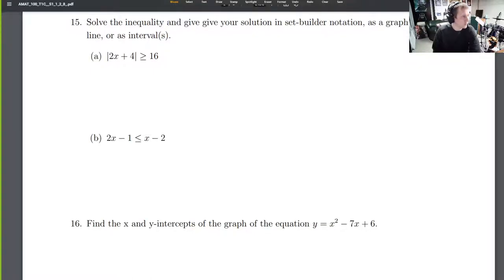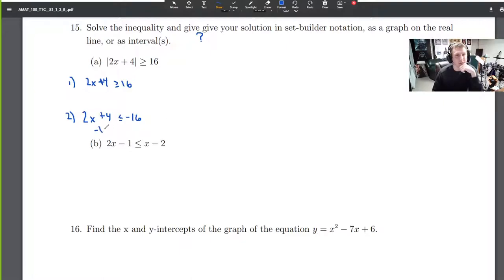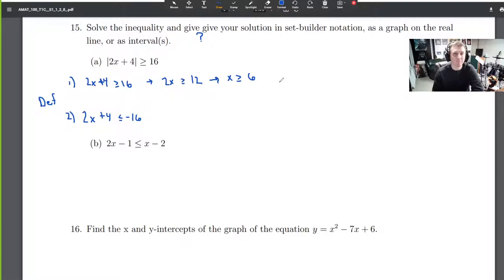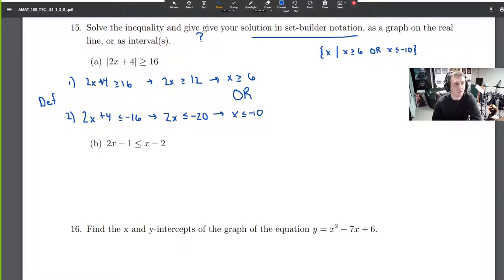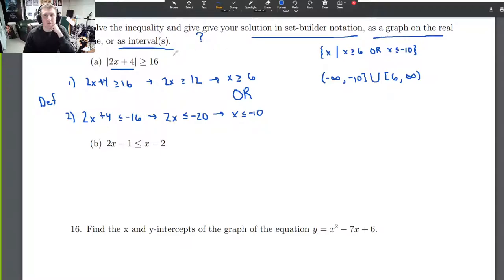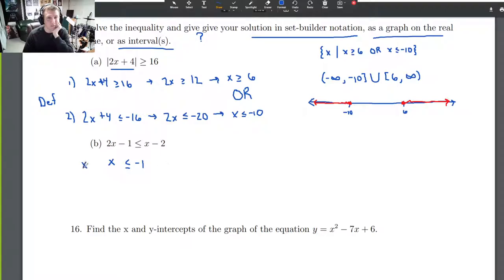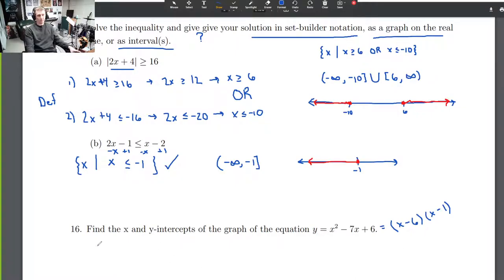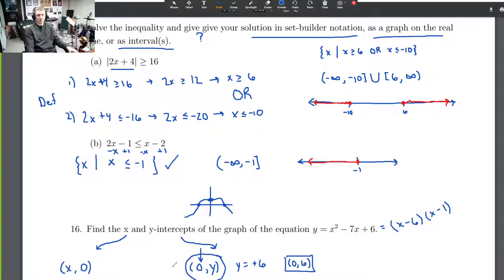Mock Test Questions 15 & 16